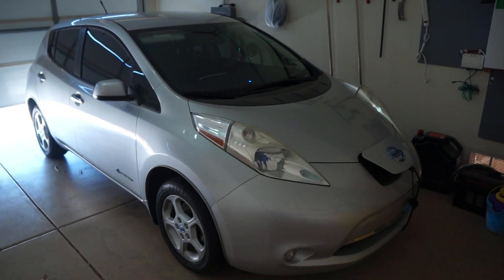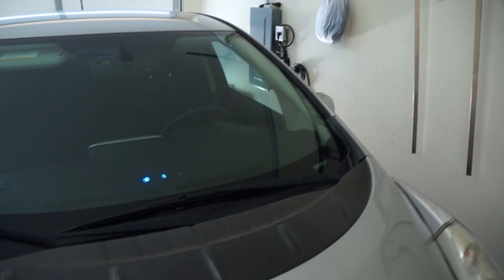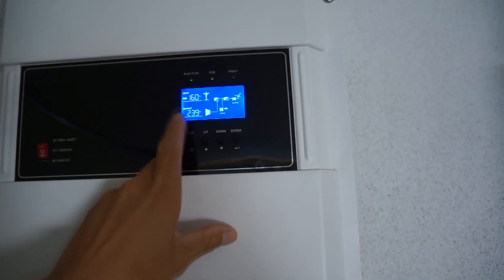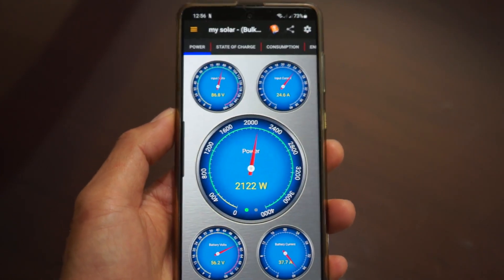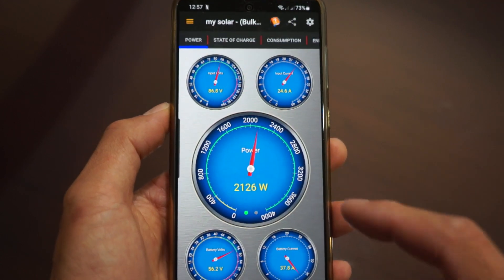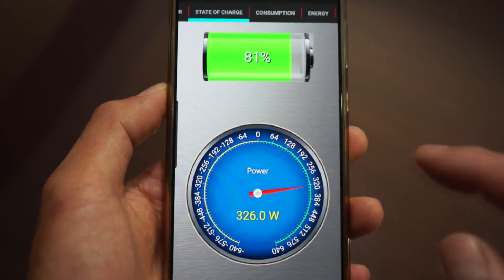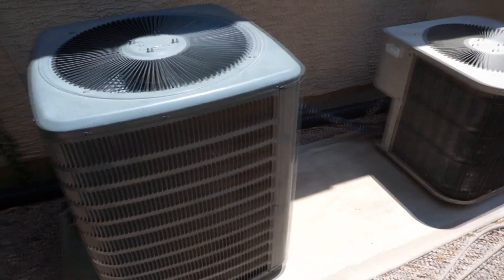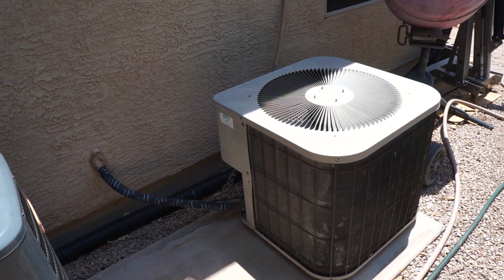Nissan Leaf powered by the Sun, 10kw off Grid Solar.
My 10kw Solar Array powers 90% of my home + Drives me around.